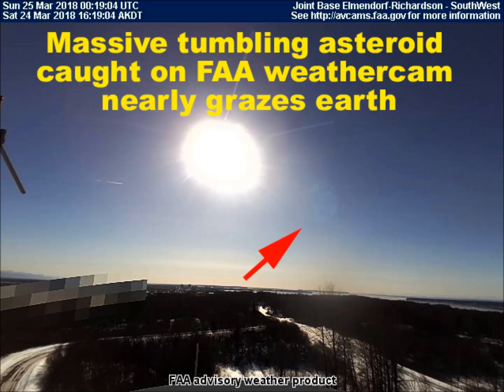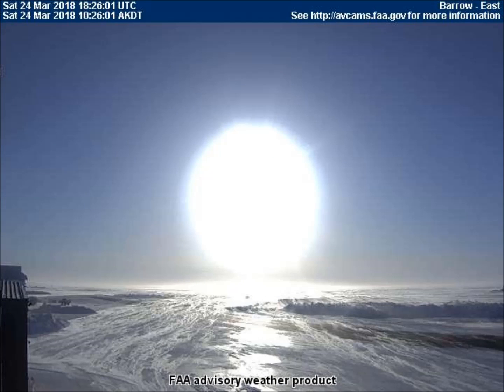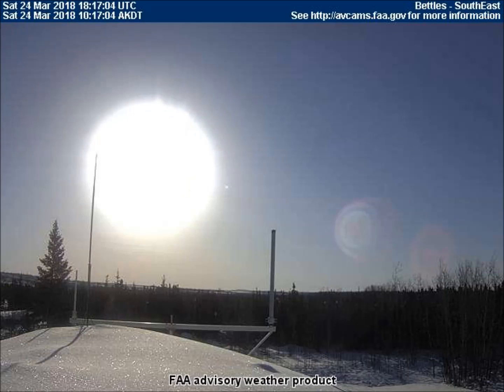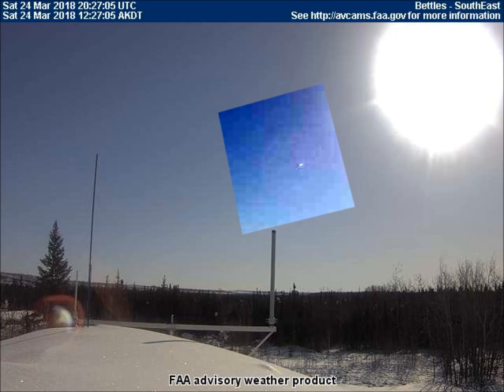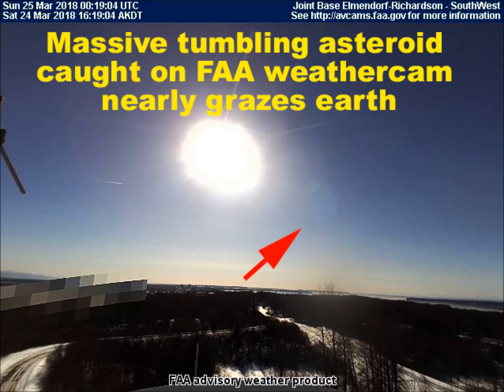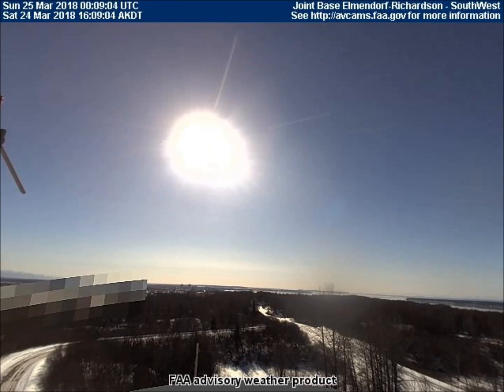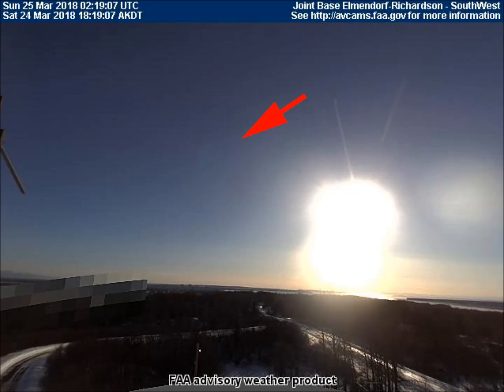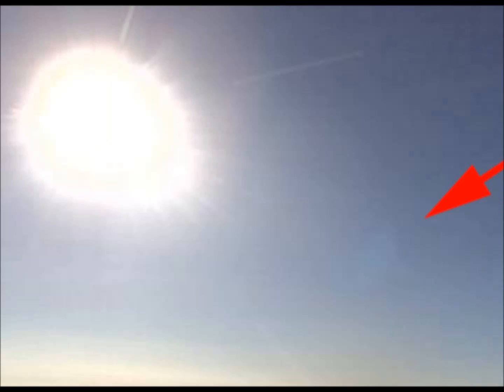Massive tumbling asteroid nearly grazes earth, caught on FAA weathercam. Mar 25 2018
A massive asteroid, so close to the earth that its texture could be seen with the naked eye, tumbled by frighteningly close.